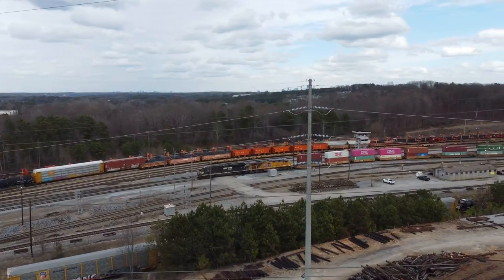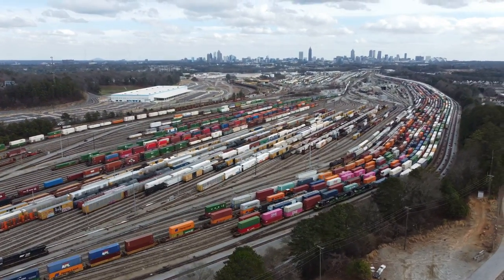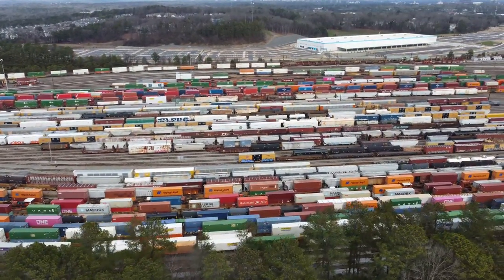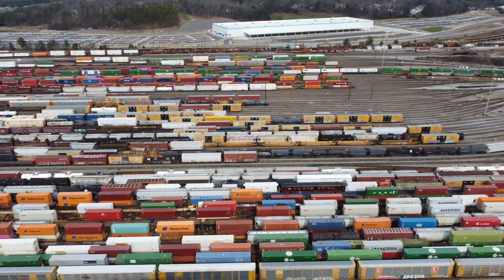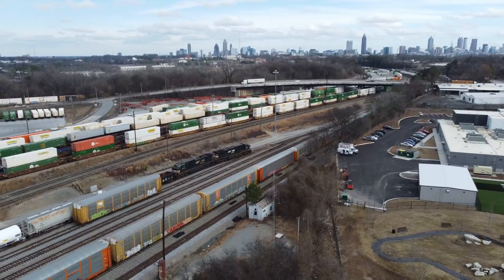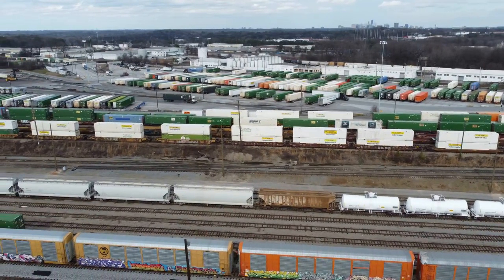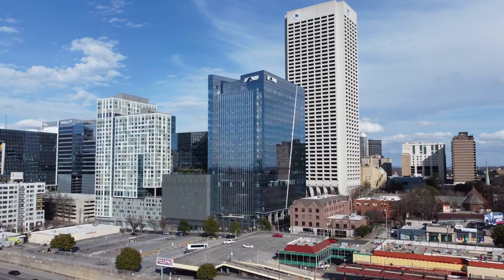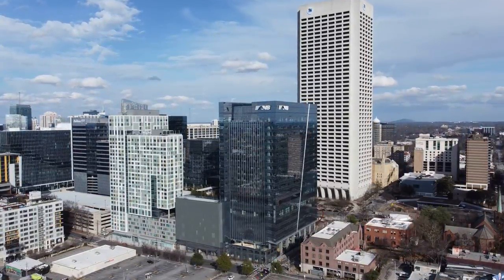The Southern Serves the South: A Sky View of Inman Yard in Atlanta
This is a video highlighting the Norfolk Southern Inman Yard in Atlanta.
I share what little history I could find and we listen in on some of the radio traffic from the day.
Then we follow a train as it leaves the yard and crosses the Chattahoochee River and lastly we check out the NS headquarters in Midtown Atlanta.